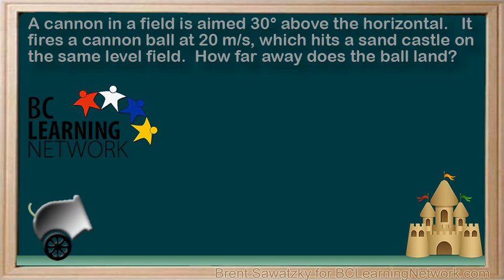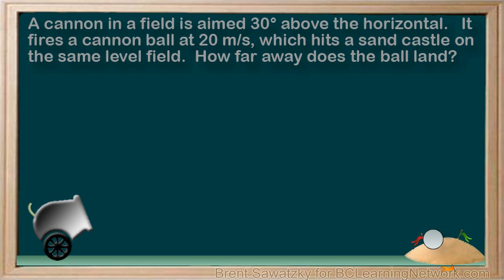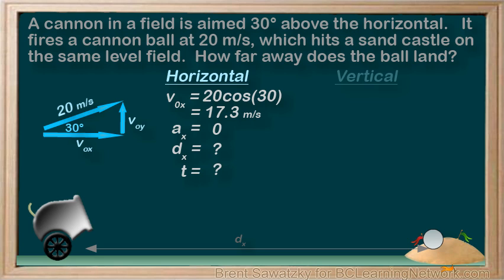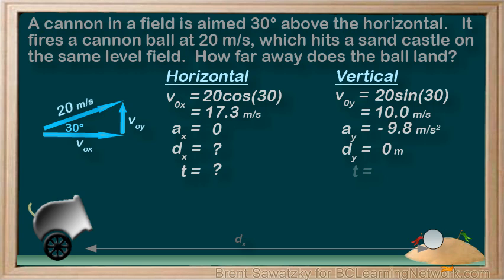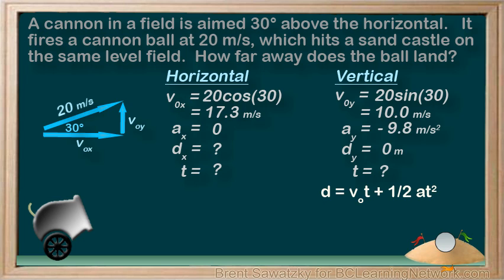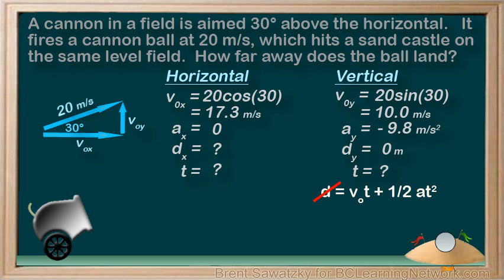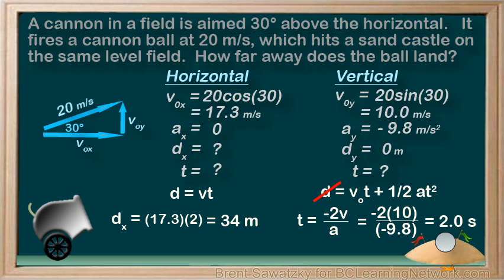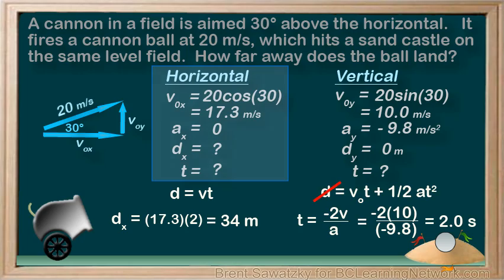WCLN - Physics - Projectile Problem #2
This video follows "Projectile Problem #1" and solves a projectile problem.  The problem is a "Type 2" problem where the projectile is shot an an angle and lands in the same field (same vertical level).   A cannon ball is shot at an angle in a field.

0:00a projectile example a cannon in a field is aimed 30 degrees above the horizontal
0:06it fires a cannonball at 20 meters per second and hits a sandcastle on the same
0:13level field
0:15how far away does the ball and in this case the initial velocity 20 meters per
0:26second is split between the horizontal and the vertical both v naught X and V
0:35naught Y will both be somewhere between 0 and 20 meters per second so let's see
0:42exactly what they are we can draw a vector diagram of the initial velocity
0:48with its horizontal and vertical components and this will help us split
0:54things up
0:55we can see that V naught X is on the adjacent side so it'll be the cosine
1:02ratio and V naught Y is on the opposite side so it will be the sign ratio you
1:11can work out your full trig ratios
1:14if that helps here let's start off with the horizontal v naught X from our
1:21vector diagram we can see that we have 20 coast 30 and we can calculate that
1:28acceleration in the horizontal direction
1:33ax will be 0 again there are no horizontal forces the displacement DX is
1:42the horizontal distance between our cannon and the castle we plan to hit T
1:50is the time the Cannonball spends in the error and this is unknown at this point
1:57moving to the vertical motion of the Cannonball we have V naught Y from our
2:03vector diagram again we can see that this one would be 20 sign
2:0930 and we can calculate that
2:12the acceleration ay Y in the vertical direction would be - 9.8 meters per
2:19second squared
2:20again this is due to gravity and it's pulling the ball down in the negative
2:25direction the displacement D Y in this case
2:31well the castle is on the same vertical level as the cannon
2:36they're both in a level field so when the ball finishes its trip
2:42it won't be any higher or lower than its starting point it will have a vertical
2:48displacement of 0
2:50thus our d Y is 0 and T the time the Cannonball spends in the air which again
2:58is unknown at this point and this is our overlapping factor
3:03we now have the problem set up and are ready for kinematics equations
3:11since we know that the horizontal displacement is dependent on the
3:15cannonballs time in the air
3:17let's start with a vertical and determine our time T referring to our
3:23kinematics equations and our list of knowns and unknowns we can see that this
3:29would be a great equation to use we have our V naught y are a Y and rdy
3:39displacement Y which leaves t as our only unknown for this equation
3:45perfect in fact we can notice that since
3:50d Y is 0 our equation
3:53it's nicely simplified recall that in our type 1 problems
4:00the projectile starts horizontally and therefore V naught y is 0 which
4:06simplified our equation by removing this term
4:10well in this case we do have a V naught y so we can't remove that term this time
4:18but because dy our displacement in the vertical direction is 0 we can instead
4:27remove this term again
4:31it simplifies things nicely for are solving for this reason some textbooks
4:38refer to these problems as tight to project out problems simply meaning that
4:44type two questions have a displacement of zero in the vertical direction that
4:51is they land on the same level that they were shot and this makes our
4:57displacement in the Y direction d y equal to 0 and d Y being zero makes for
5:05a much nicer equation when you get to solving for T so back to our problem
5:12rearranging our simplified equation and substituting values we determine that
5:18the ball has been in the air for two seconds
5:23this is the cannonballs air time as soon as the cannon ball touches the ground or
5:30the castle in this case it's no longer a projectile
5:36moving to our horizontal direction we can note that with an acceleration of 0
5:42NE of the equations we choose will simplify down to D equals V T so we can
5:51plug in our values and determine that the cannonbolt lands 34 meters away from
5:58where it was shot
6:01in this tutorial we solved a projectile problem as is standard with projectile